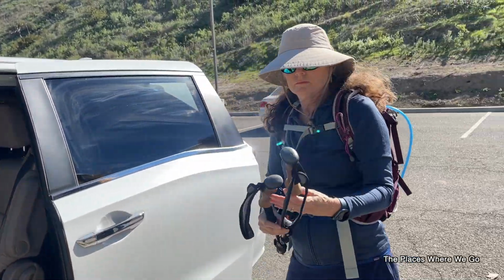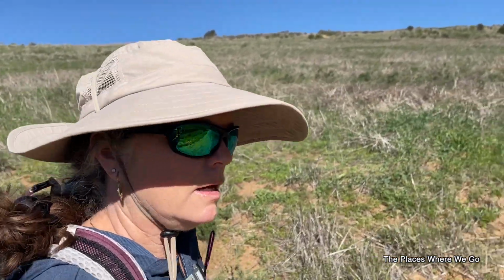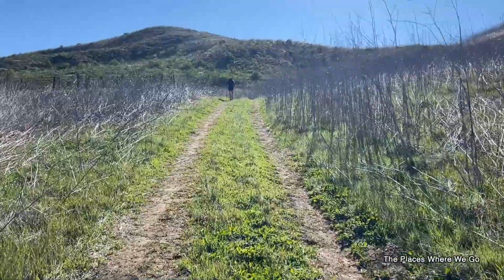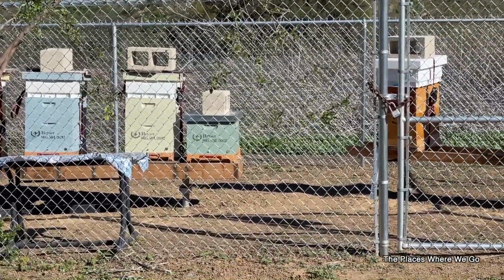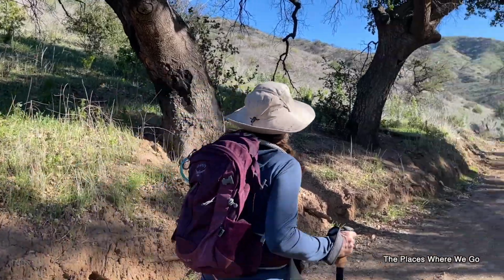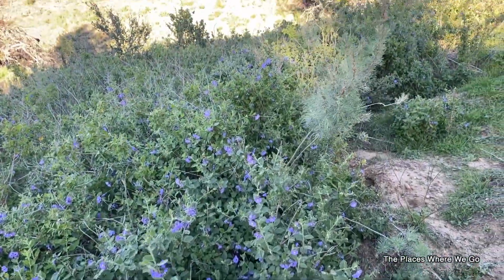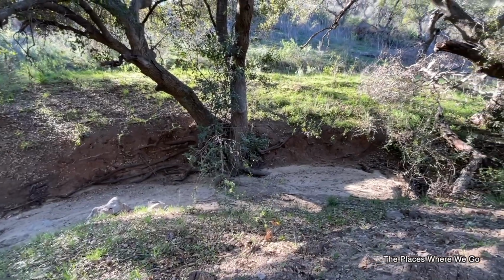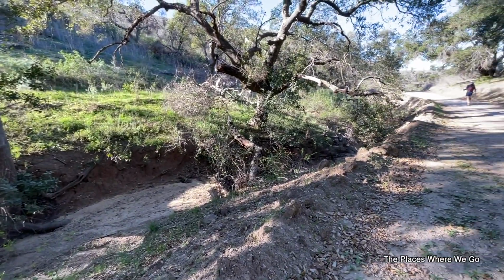Challenger Park Open Space Loop Trail Hike Simi Valley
Join us on our hike within Challenger Park in Simi Valley, California. We started on the Creekside Trail and went on the 5.2 miles of the Challenger Open Space Loop Trail.

Challenger Park, part of the Simi Valley Parks & Recreation system, is a 141-acre open space park in the Simi Hills, focusing on preserving the area's wildlife habitat.

Thanks for joining another adventure from The Places Where We Go.